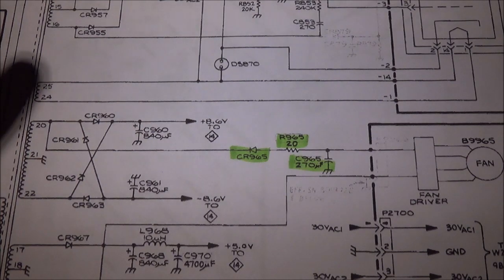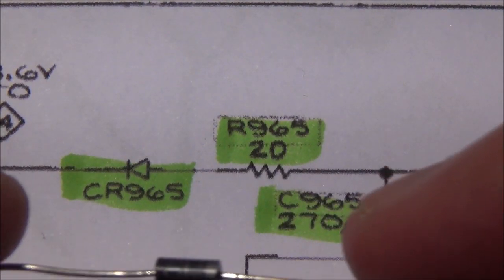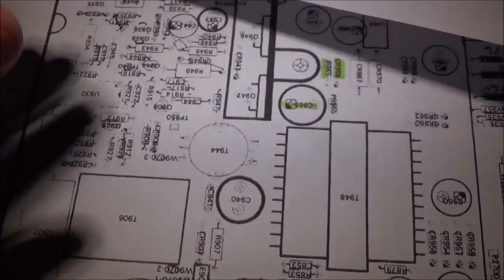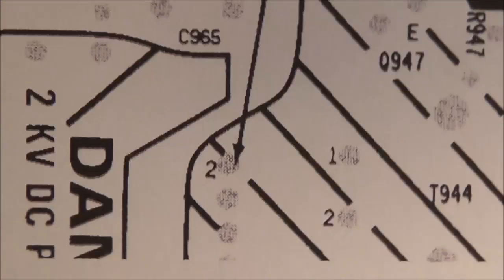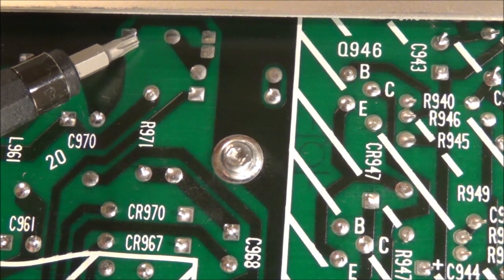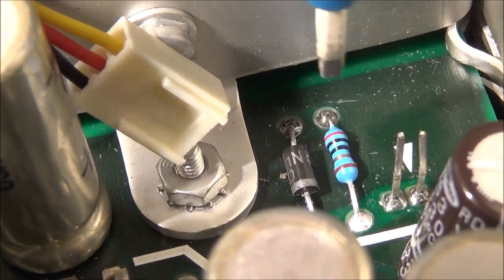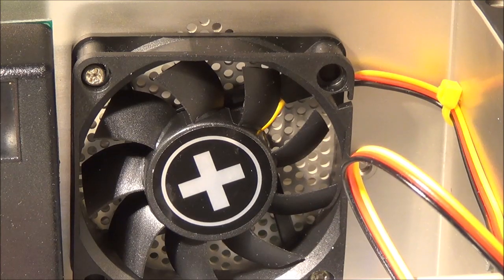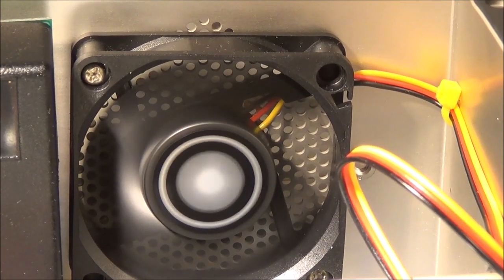Tektronix Oscilloscope 2235 Fan Installation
Note: this is not a "how to" instructional video; it just shows the way I did it. The video is kind of scatterbrained, but overall the video is still understandable. The cheap 12 volt DC fan only uses 1.2 watts. The capacitor used was a high-temperature 330 uF, 63 volt electrolytic capacitor. My store did not stock the original 270 uF capacitor. The resistor was a .5 watt and 20 ohms. The diode was an originally cheap 1N4007 rated at 1 A and with a reverse voltage of 1,000 V--this I had on stock. All work, except for the final test, was done with the unit unplugged. Testing was done using a variable isolation transformer. So far the unit is working fine and seems to run cooler--the cooling test is subjective though, since my test procedure is to touch my hand to the case while using the unit.

Update: After a few weeks of use, everything seems to be ok. The 1N4007 diode, even though it is a "slow" diode, does not get hot. This diode will still be swapped in the future; it will be replaced by a faster switching diode. The 20 ohm resistor will be reduced to 15 ohms to get a slight speed increase.